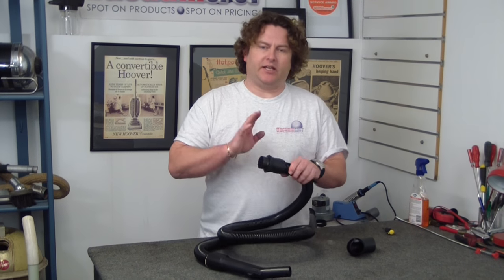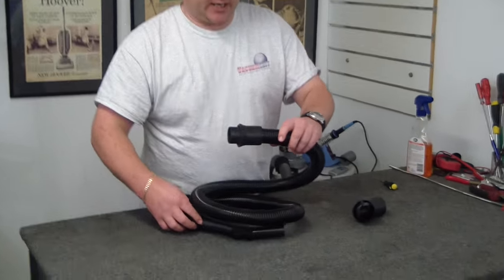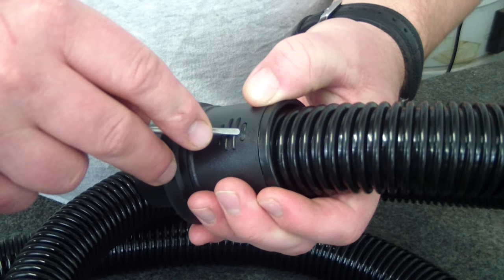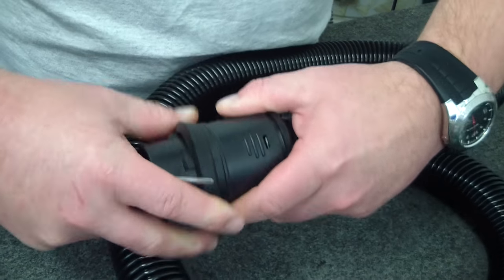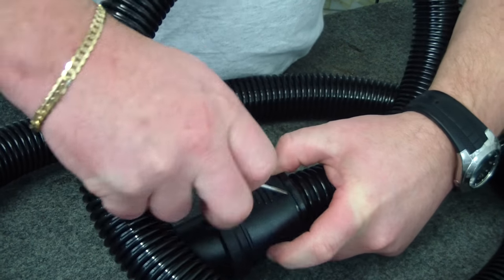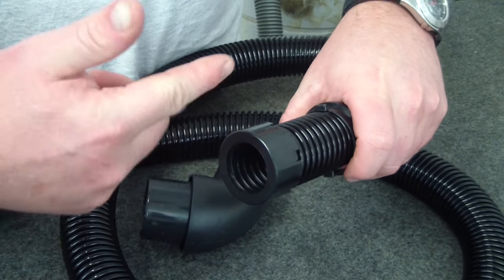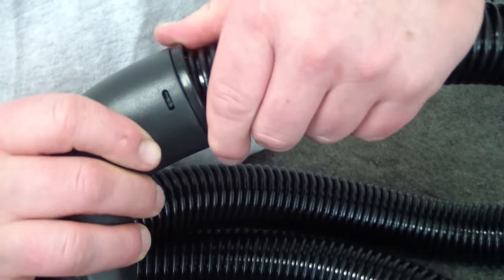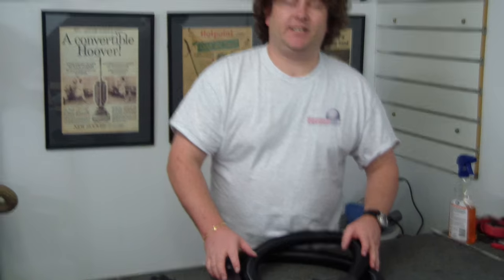How to change a vacuum hose machine end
Alec at VacuumSpot shows how to change the hose end of your vacuum cleaner. This is a very easy repair providing you hose uses the cuff and click ring to attach it. Watch this video to learn how.